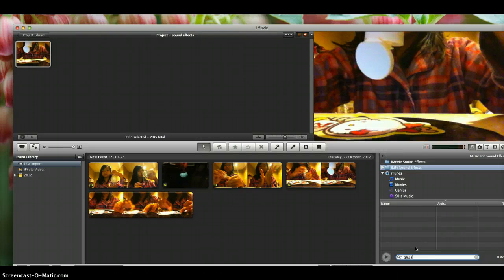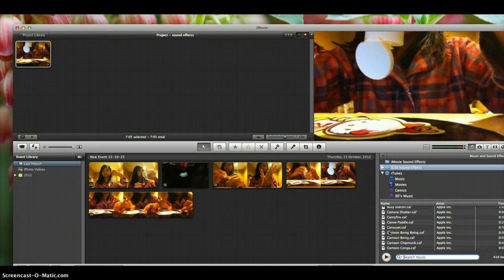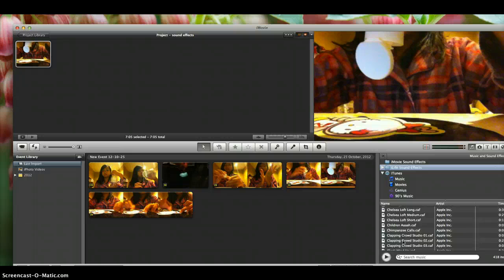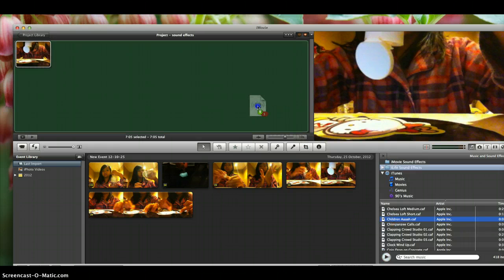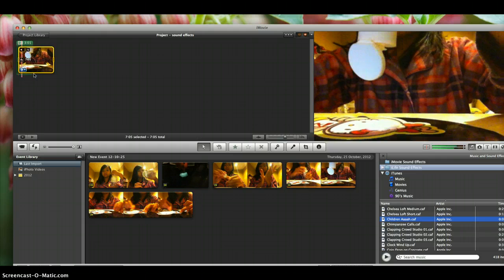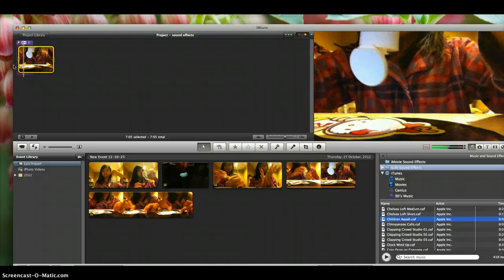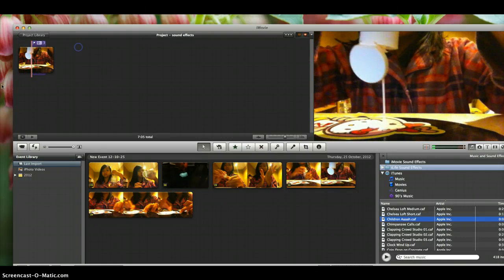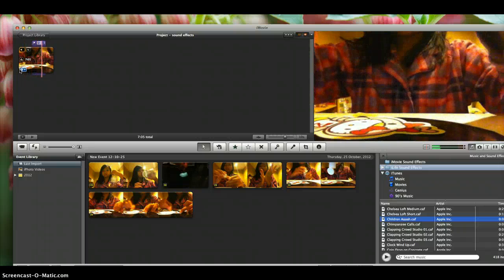how to put sound effects on videos